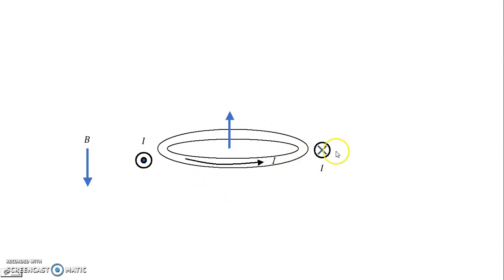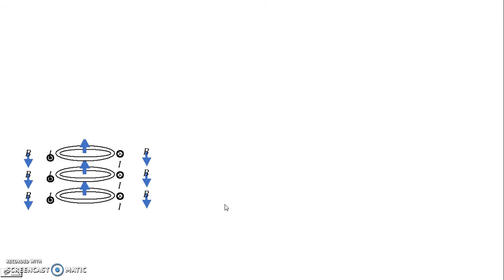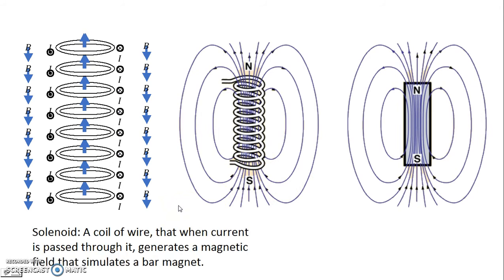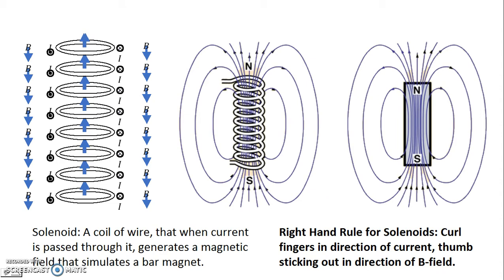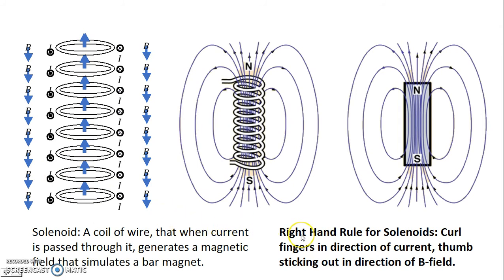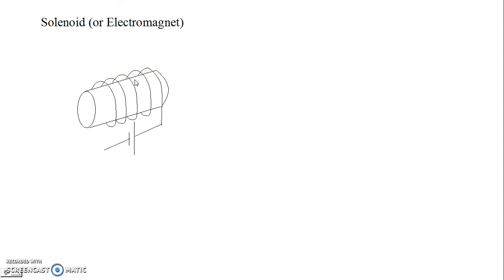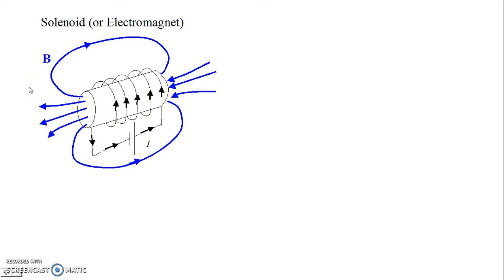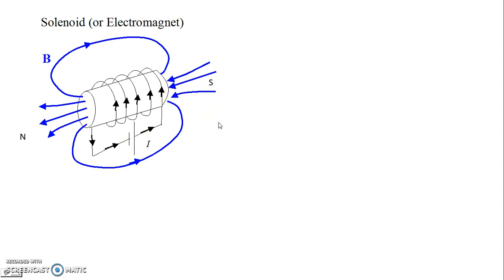AP PHY 1 Loops of Wire